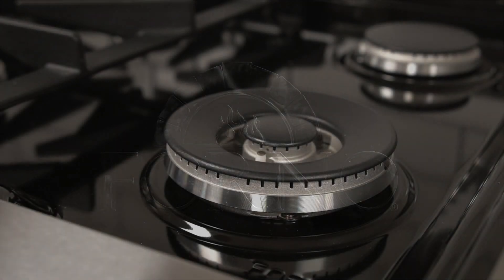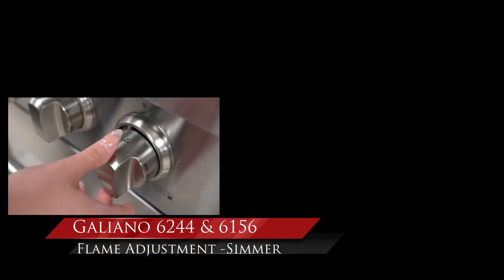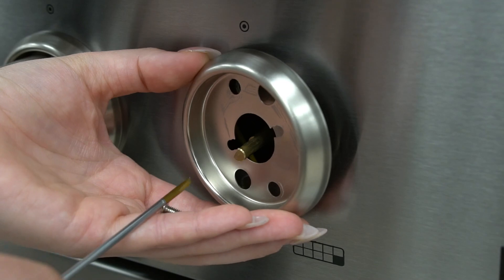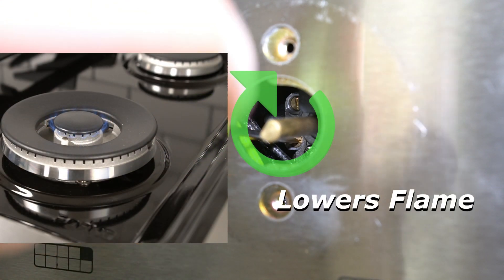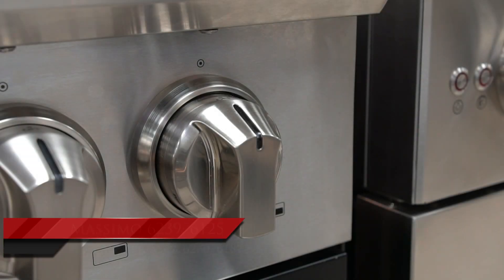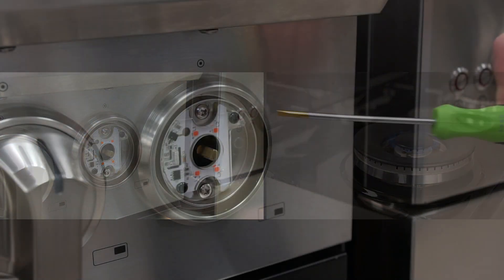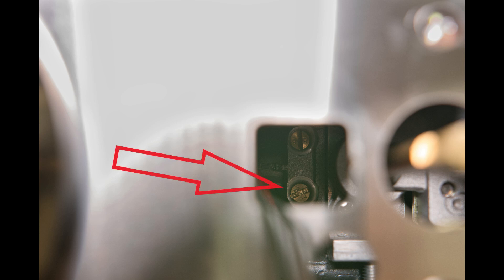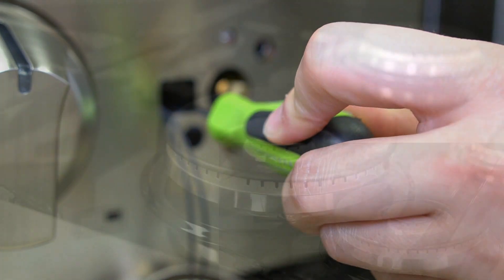Forno: How to Adjust the Flame for Dual (Double) Ring Burners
For Models: FFSGS6244, FFSGS6239, FFSGS6156, FFSGS6125, FFSGS6239, FFSGS6260, FFSGS6187

TimeCodes
0:00 - Intro
0:16 - Galiano Dual Ring
0:57 – Massimo/Capriasca Dual Ring